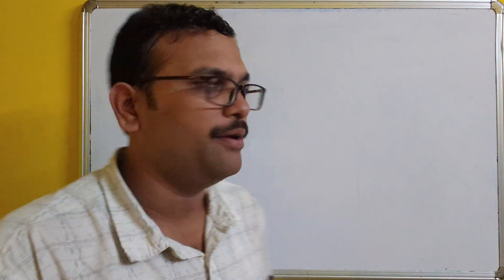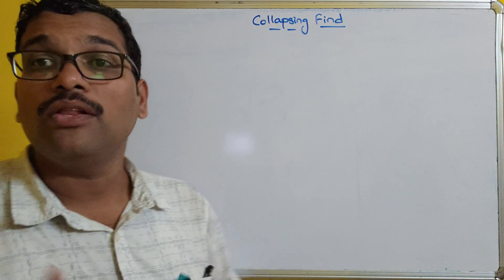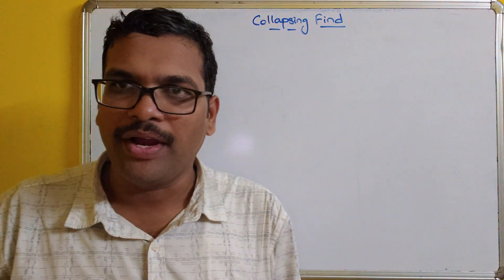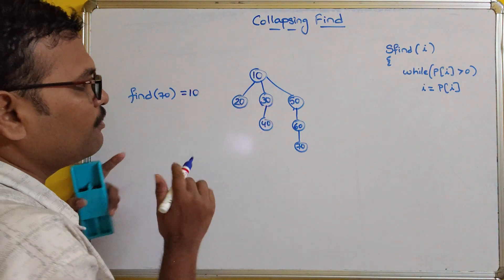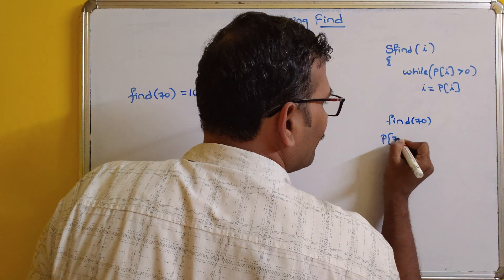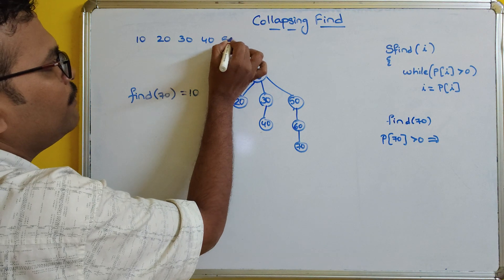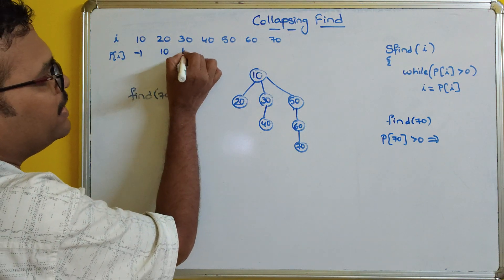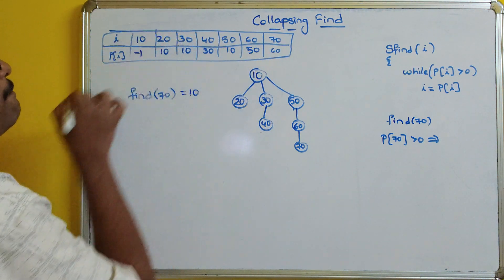49-Collapsing Find in Disjoint Sets | Optimized Find Operation Explained | DAA